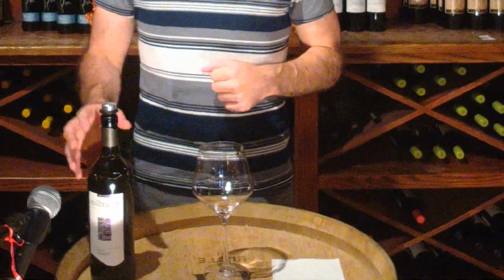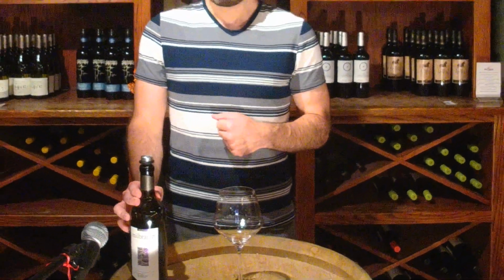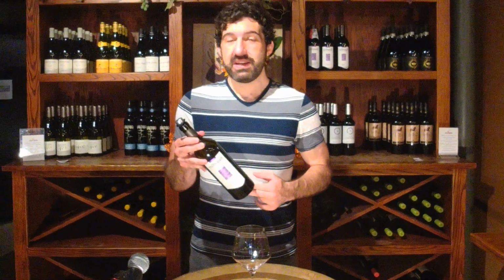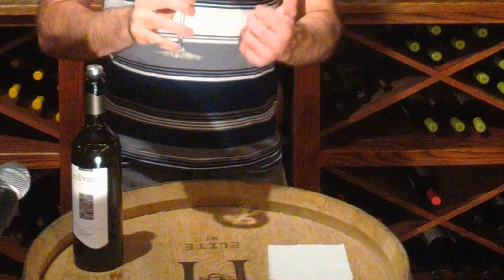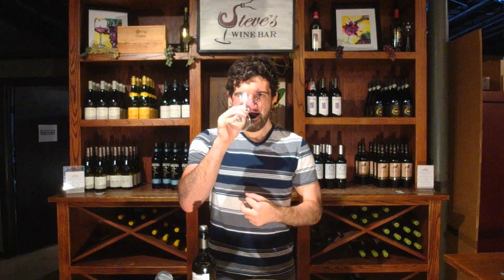Milbrandt Vineyards- ‘The Estates’ Merlot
We bring you Milbrandt’s Estate Merlot, a Washington staple that eschews certain traditional aspects of Washington reds for something more approachable.  Undergoing 26 months in primarily American oak, this ruby/purple colored wine offers aromas of vanilla, mocha, and cinnamon; backed by a plethora of red fruits.  The palate offers rich layers of blue fruit, cassis, and the same vanilla accents, with chewy tannins and balanced acidity.  This is the quintessential steak wine for the month.